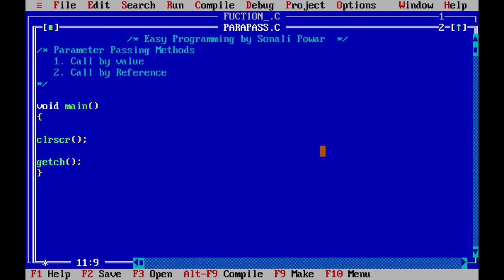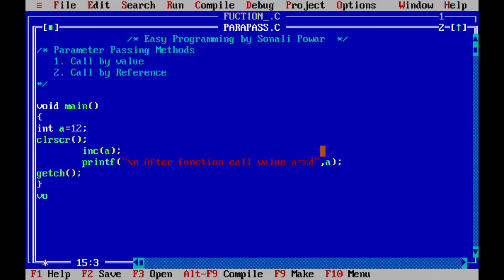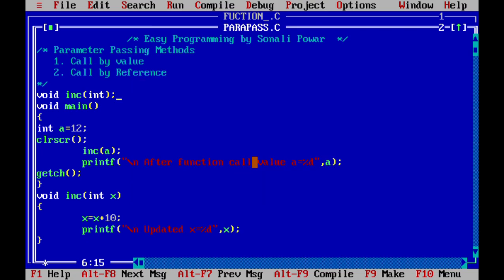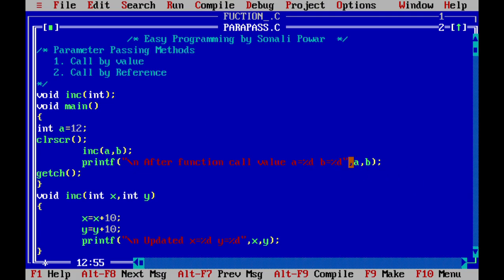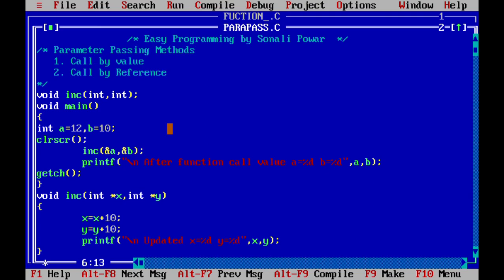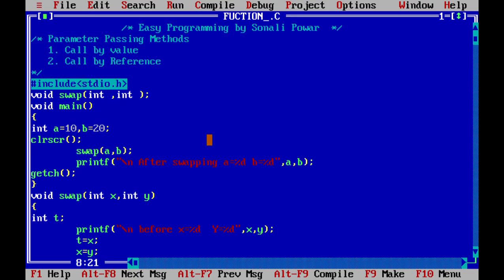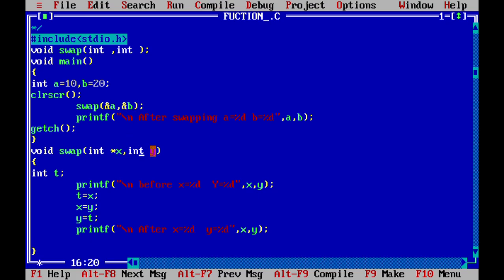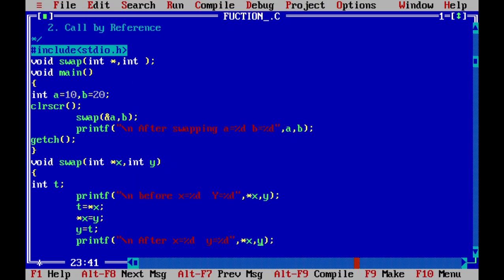Call by value and Call by reference in C language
Parameter Passing methods
Call by value in C language
Call by reference in C language
Difference between Call by value and call by reference in C language